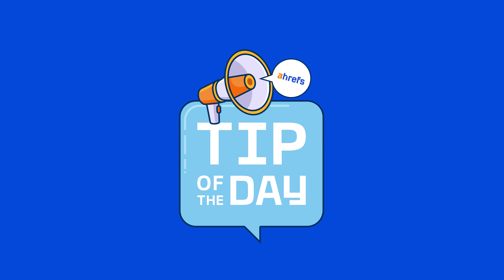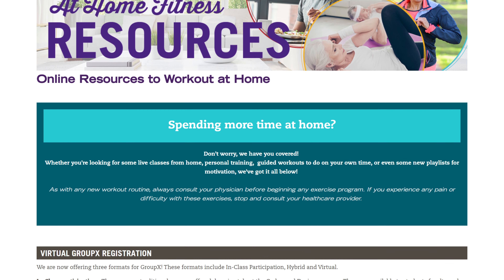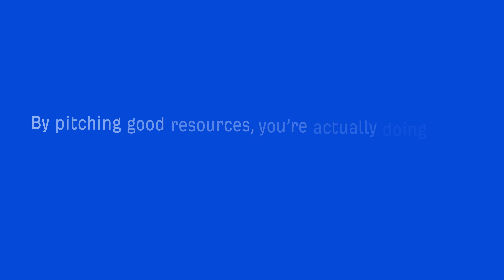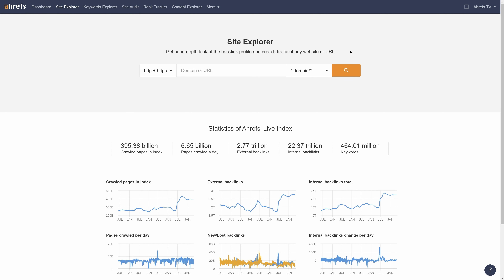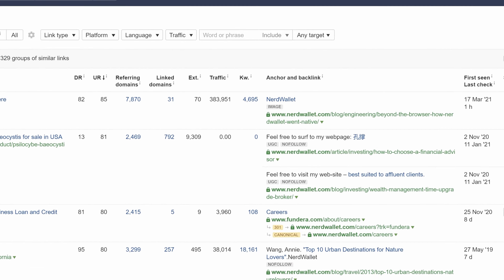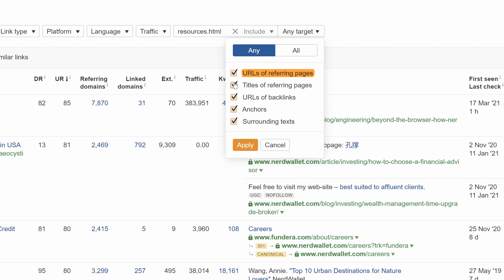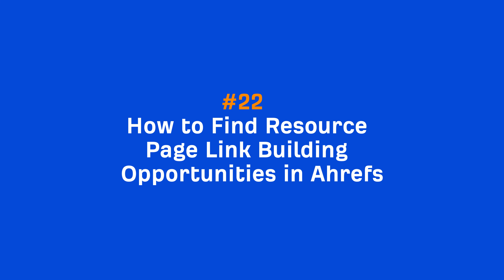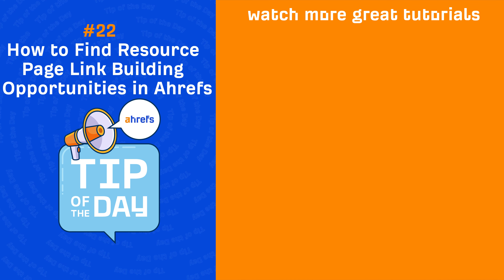How to Find Resource Page Link Building Opportunities in Ahrefs [ToD 22]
In today’s Tip of the Day, you’ll learn how to find resource page link building opportunities.

Additional Resources

Resource pages are web pages that curate and link out to useful industry resources. Resource page link building works because these pages are created with the intention to link out to helpful resources on a given topic.

So by pitching good resources, you’re actually doing them a favor in discovering great content and tools they may not know about.

You’ll learn how to find such opportunities in the video.